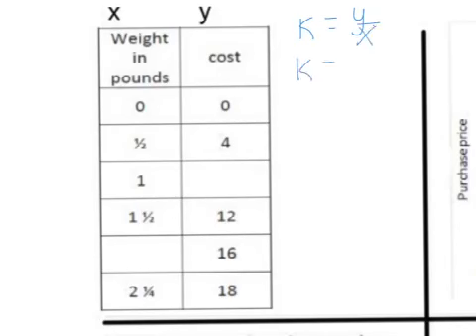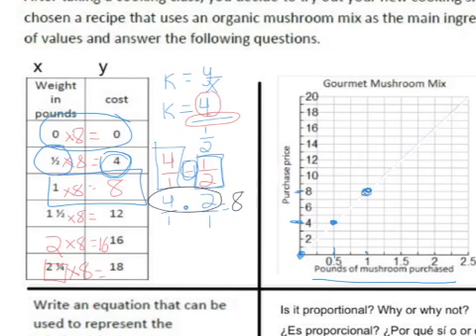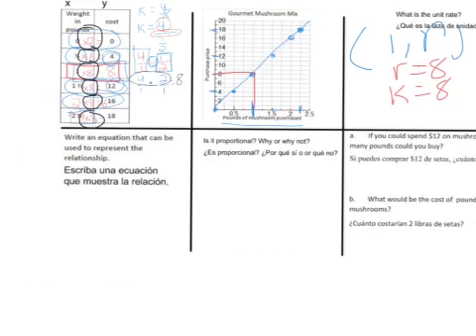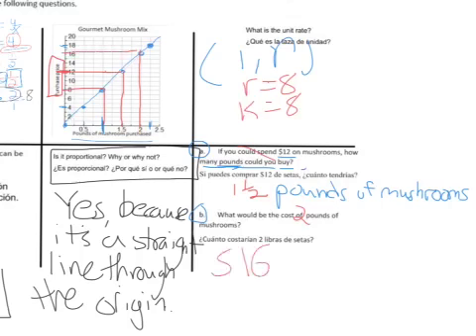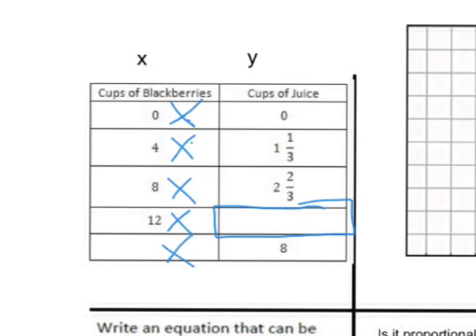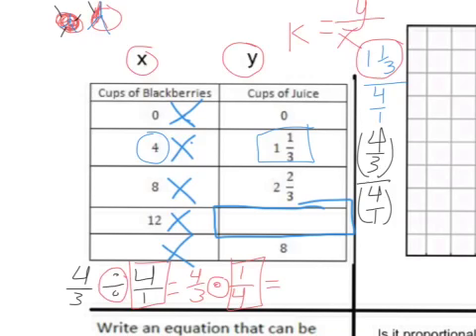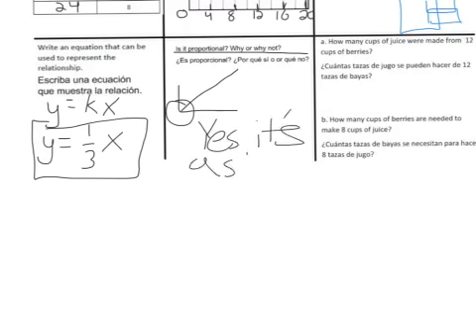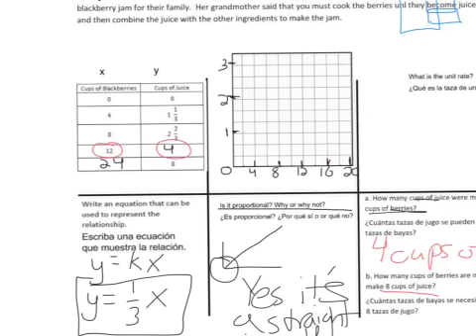Lesson 15 part 2